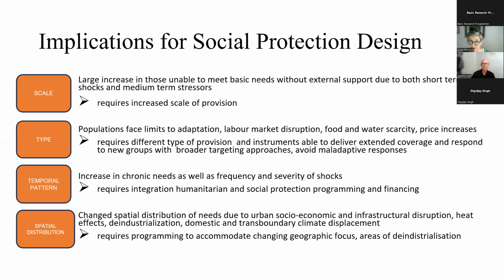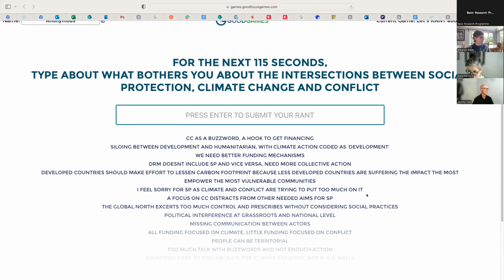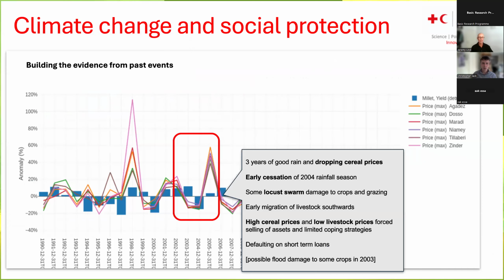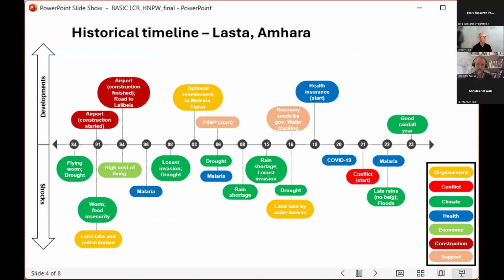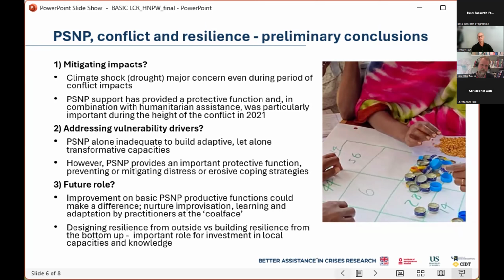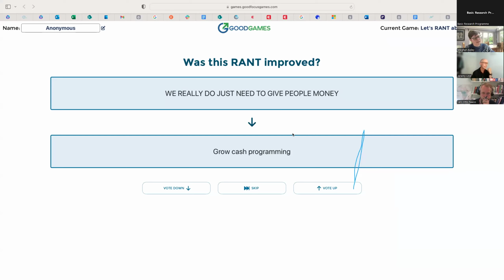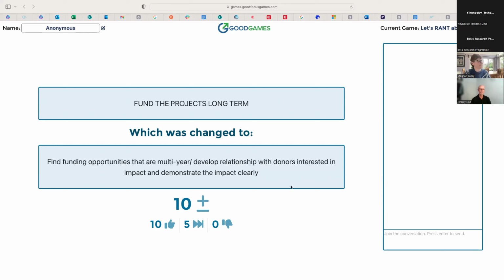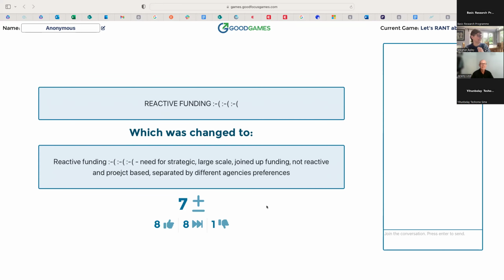Livelihoods and climate resilience - HNPW session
Social protection programmes are considered a promising way of helping populations tackle short term risks while also promoting climate resilient livelihoods in the long term. Yet, questions remain about the extent to which they can tackle the ‘root causes’ of vulnerability to climate change, as opposed to being a short term ‘sticking plaster’ that help people cope in the immediate term, but leaving them no better, or potentially worse prepared for future climate-related shocks and stressors.

This session was recorded as part of IDS programme Better Assistance in Crises (BASIC) Research's involvement in this year's Humanitarian Networks and Partnerships Weeks (HNPW). Watch the recording to hear from experts Lars Otto (IDS), Jeremy Lind (IDS), Anna McCord (Climate Change and Social Protection) and Christopher Jack (Red Cross Climate Centre).